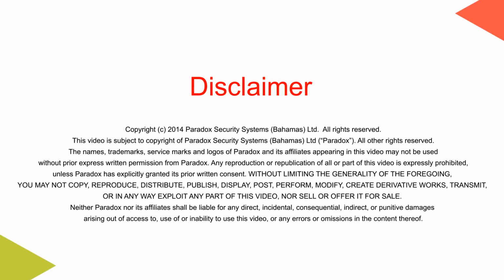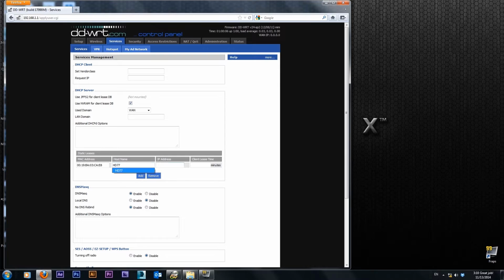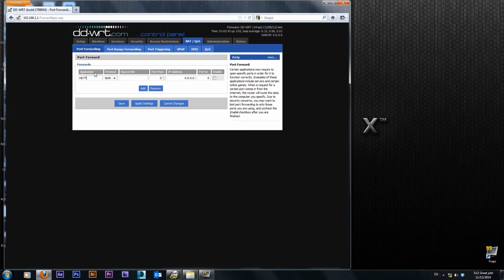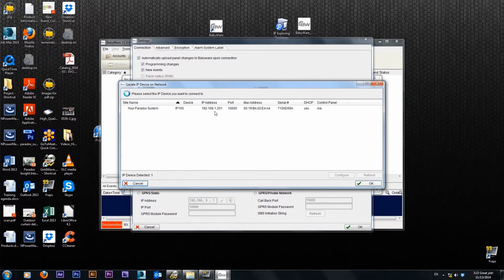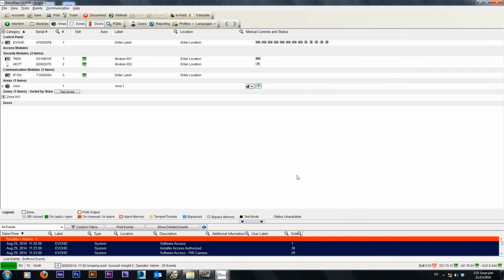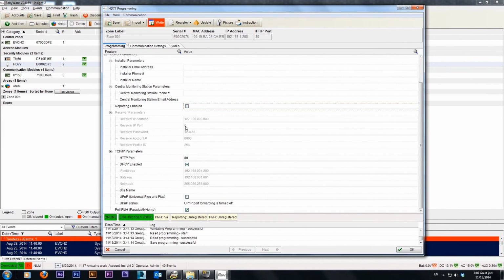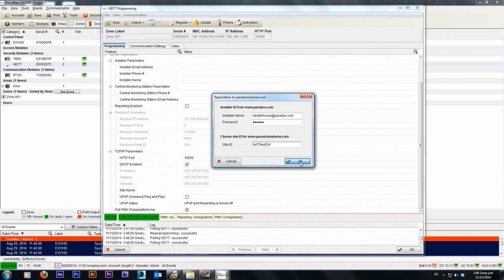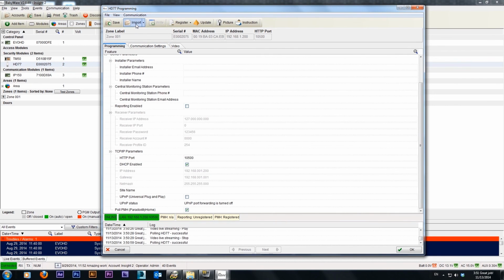Insight Quickstart Video Full